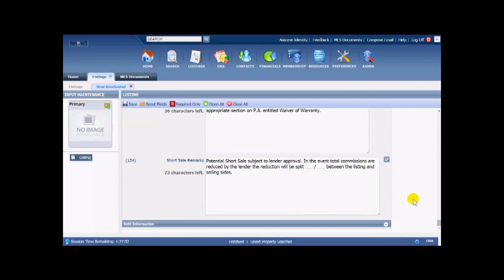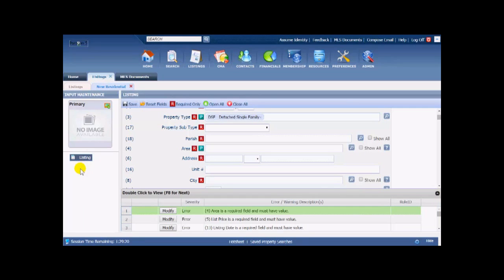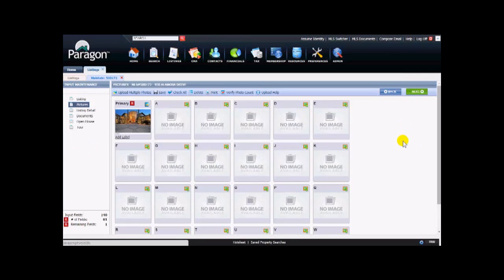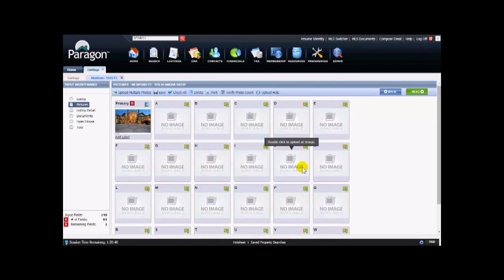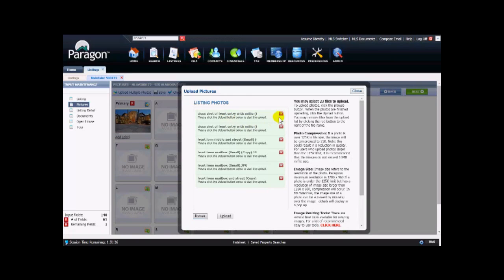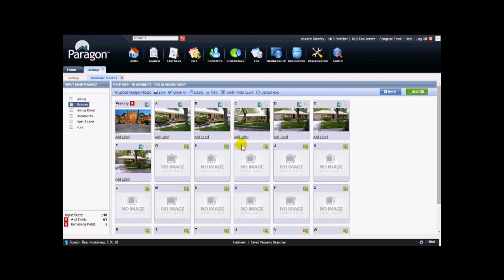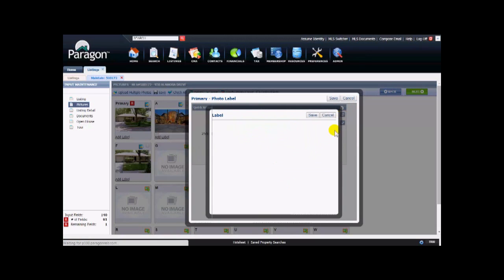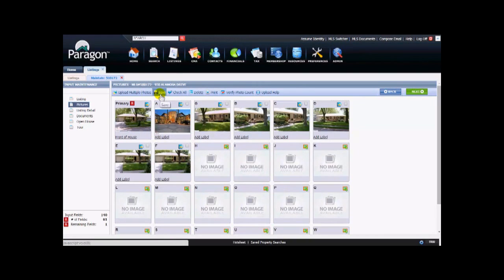Enter-It-Right Required Fields and Photos